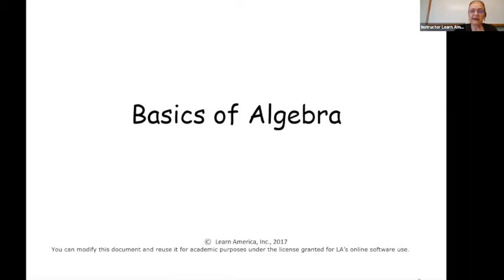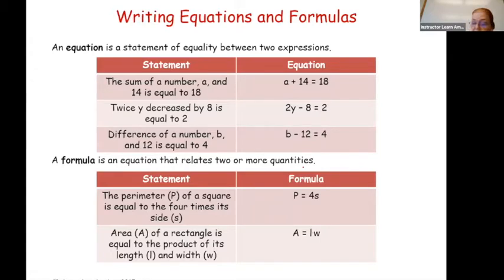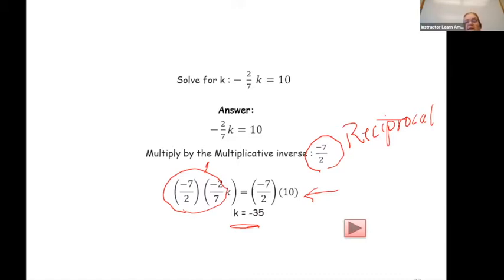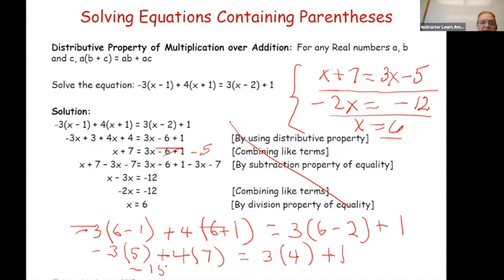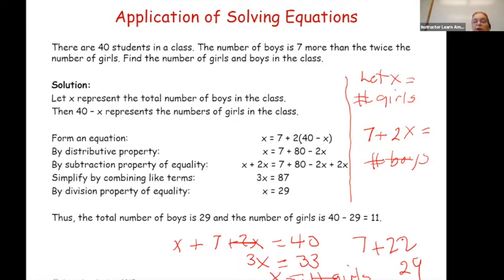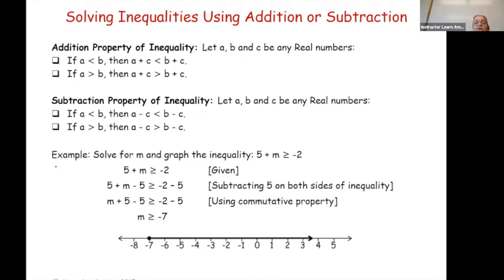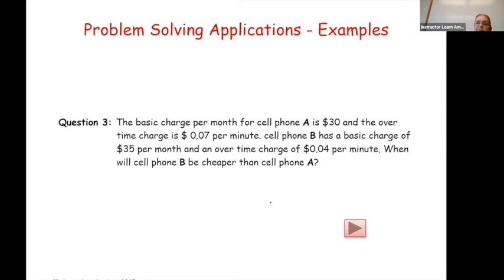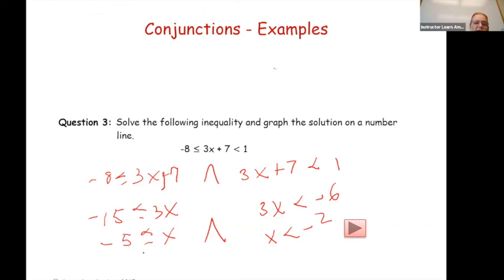Nursing Math, Lecture #2, Oct 15, 2018